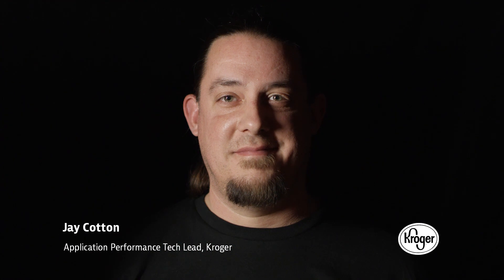Kroger reap the rewards of utilizing AI to drive cloud innovation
Kroger reinvented their platform to change their digital presence, and better their internal operations. With teams talking different languages, resolution times and problem spotting became an issue. In this video, hear from Jay Cotton, Performance Engineer at Kroger how the company consolidated 16 tools into one and helped create a common language between teams and so resolution times and problem-solving has become much quicker.